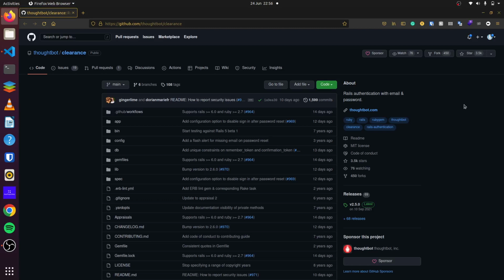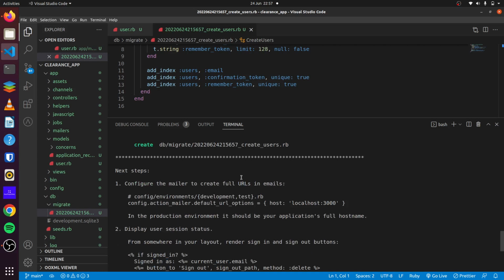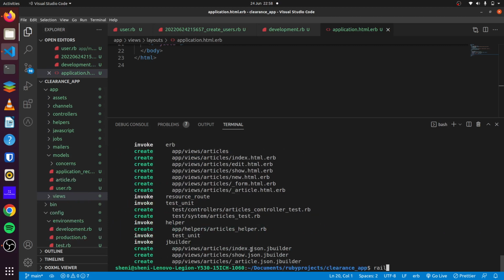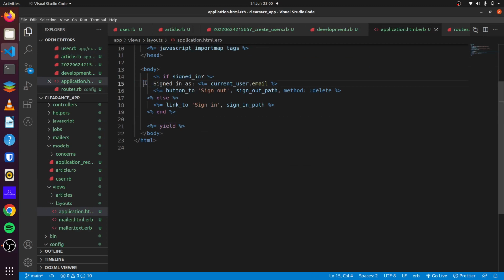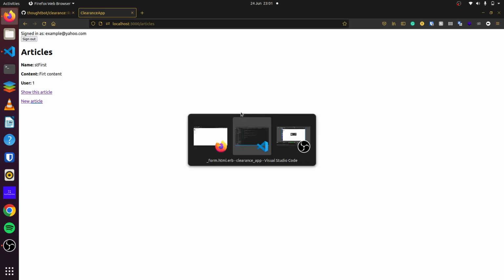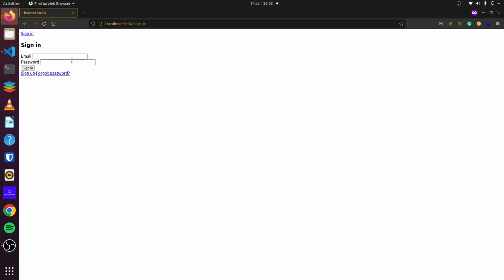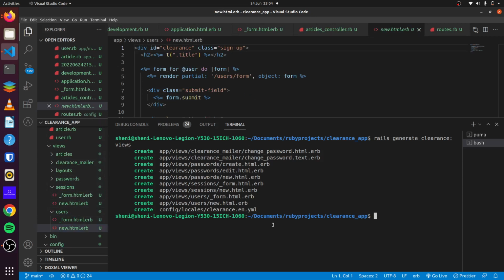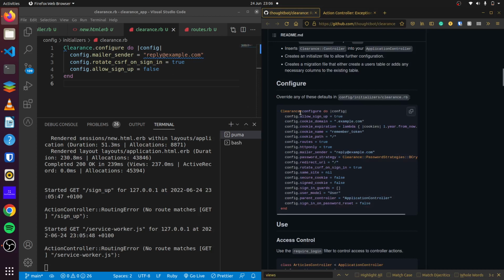Episode 16 Rails Authentication with Clearance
Today, we will learn how to implement authentication in our Rails Applications using the Clearance Gem